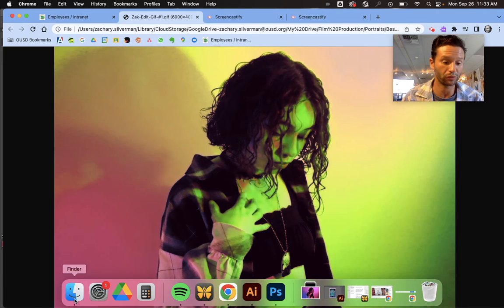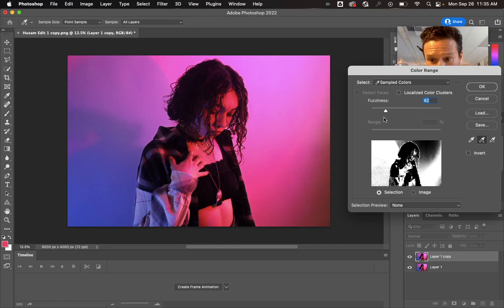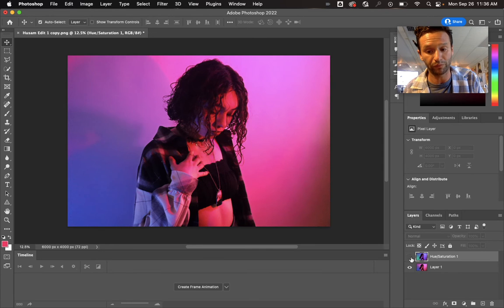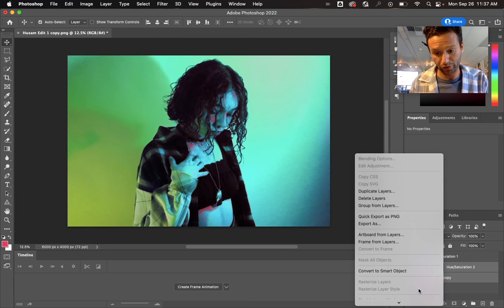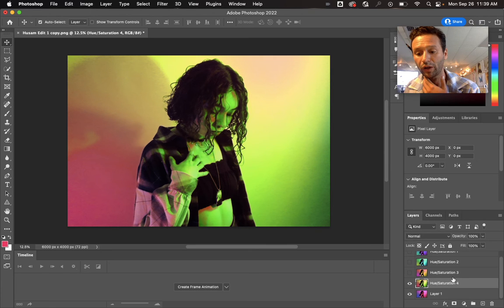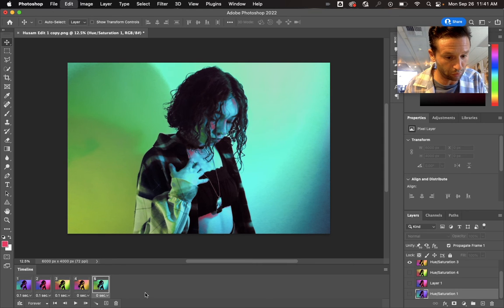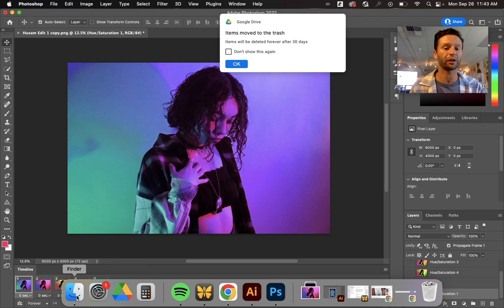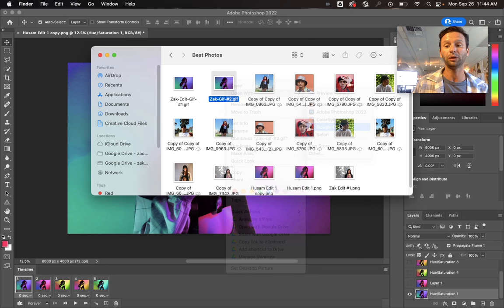Photoshop Color Change GIF